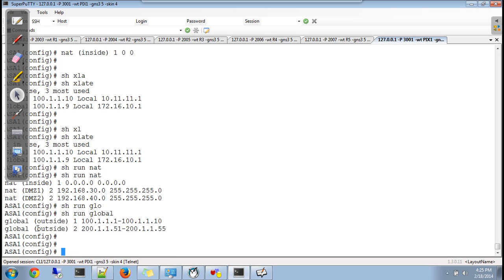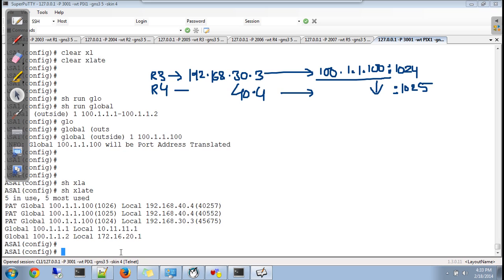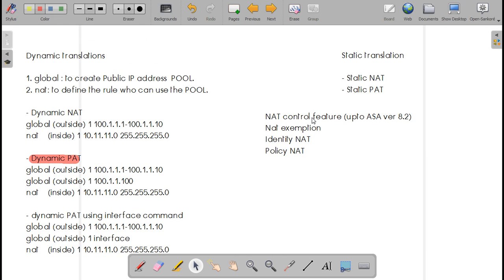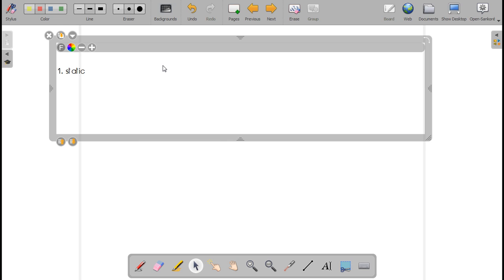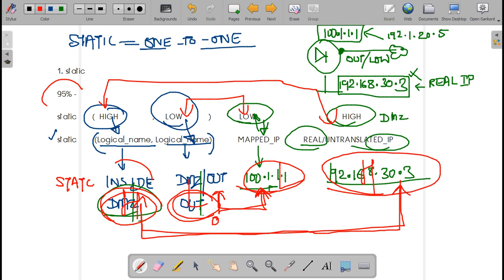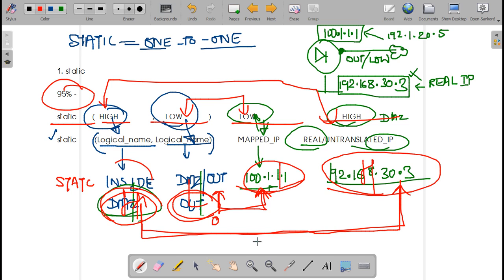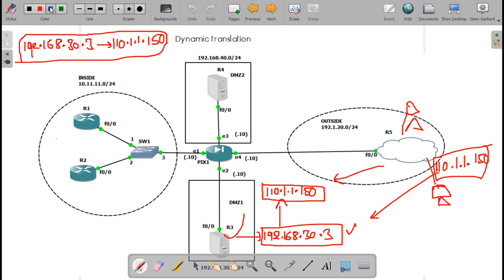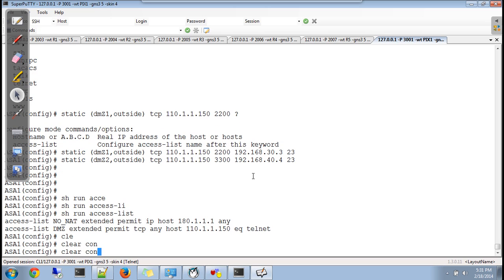CCNA-Sec-Translations on ASA part 2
Please comment if you have any doubt about the video.